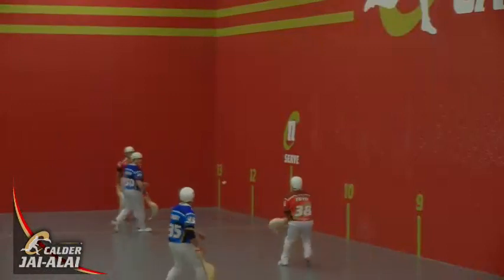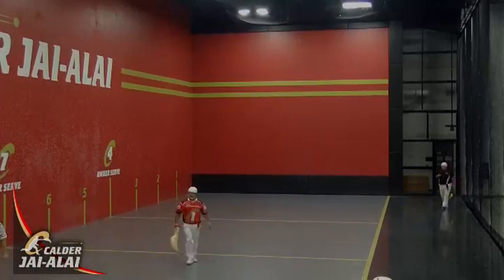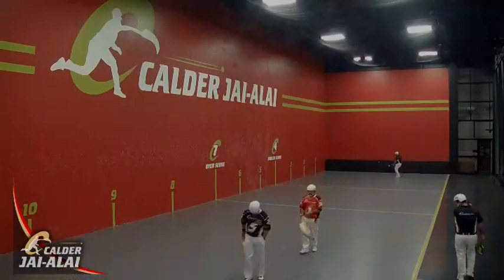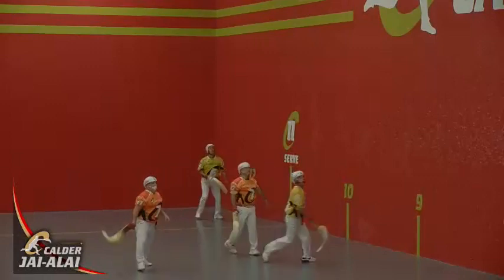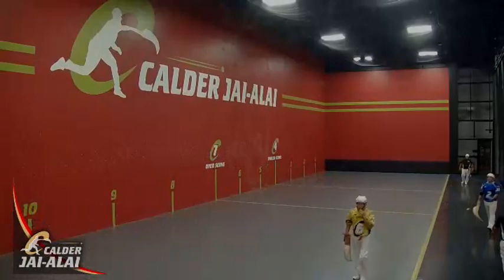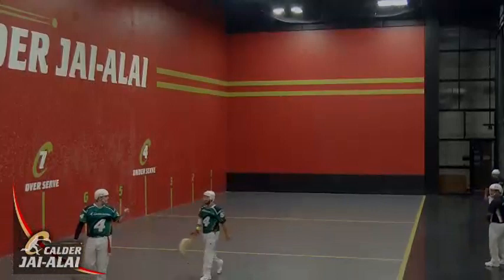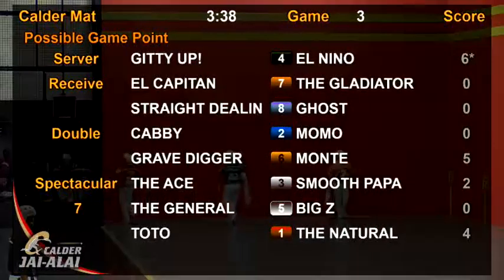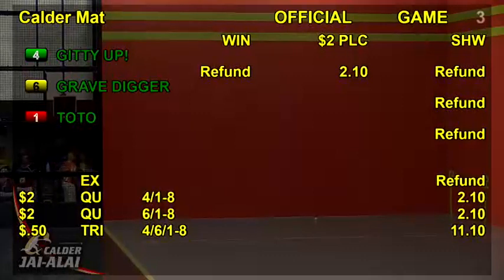Calder Jai Alai 8 1 19 Matinee Game 3